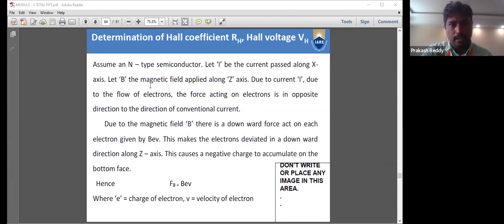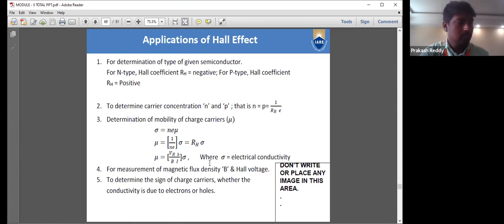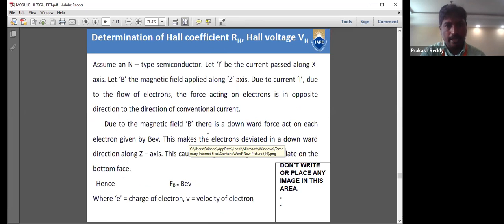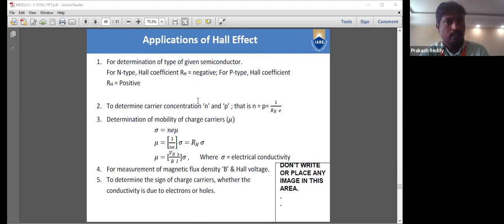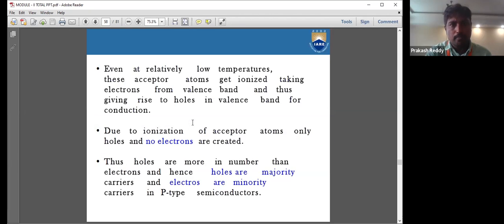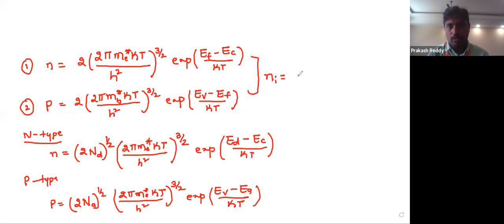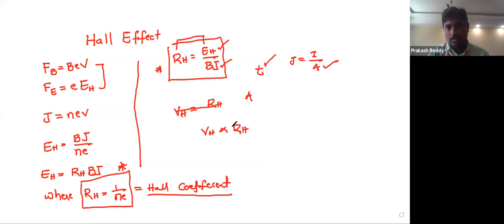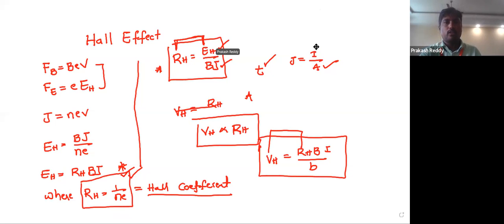Hall Effect BY A Chandra Prakash Antham